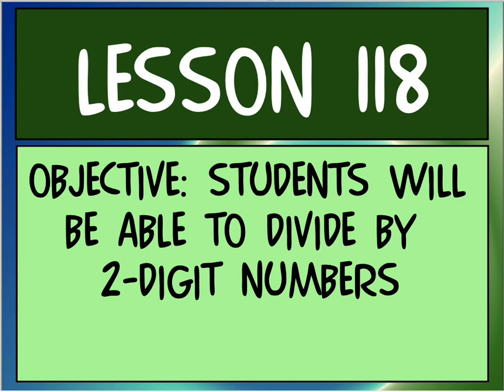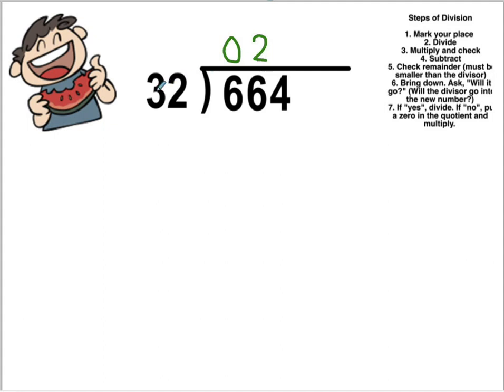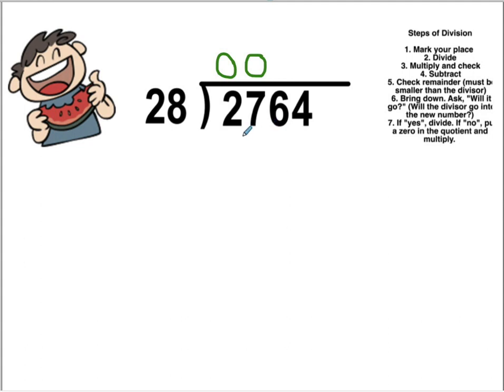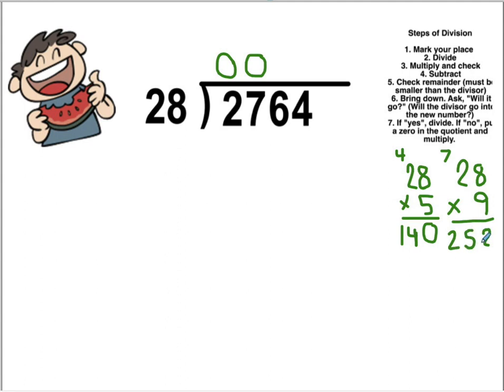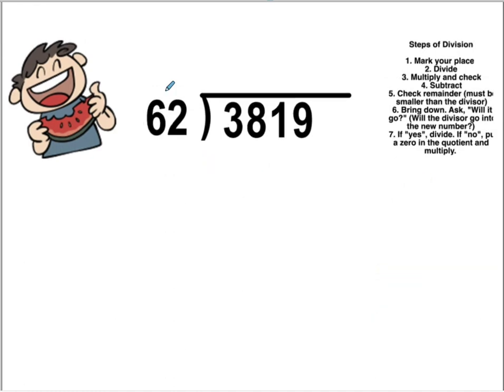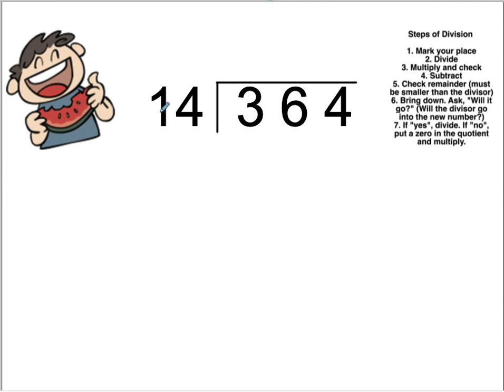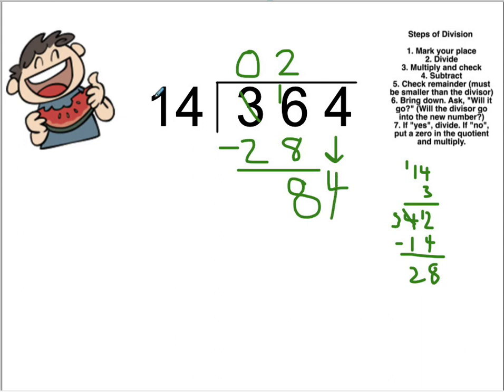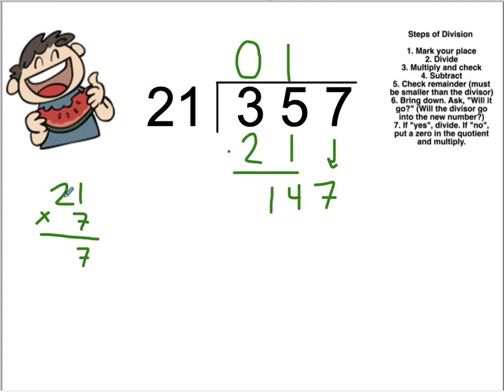Lesson 118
Saxon Grade 4 - Dividing by two-digit numbers